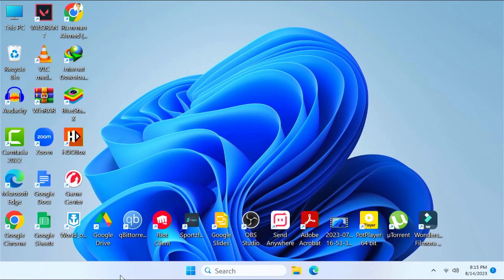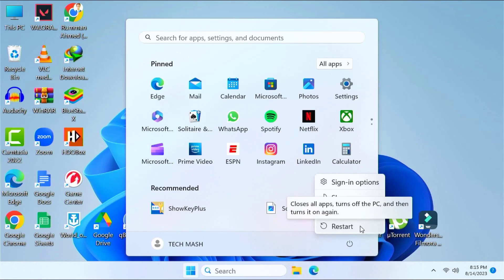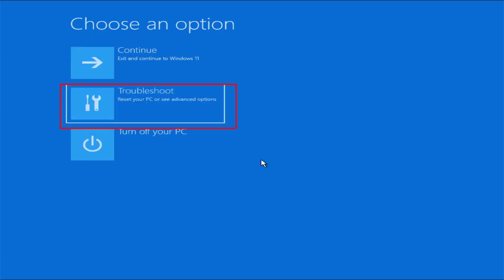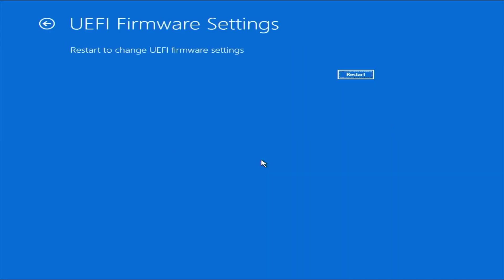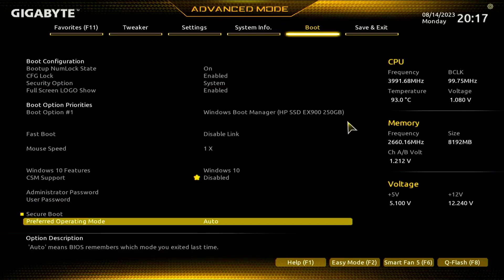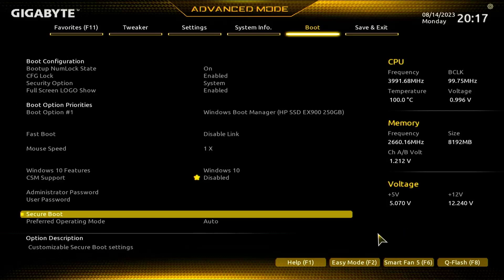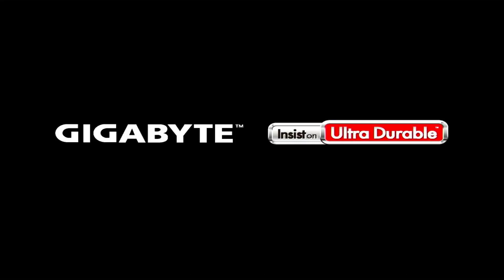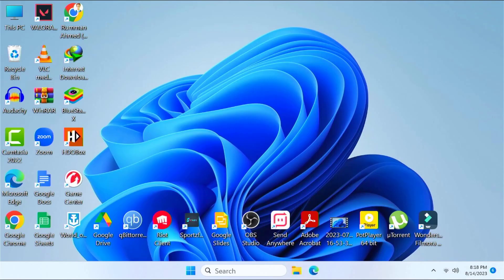How to Enable/Disable Secure Boot in Any Windows || Easy method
This video will show you how to enable or disable secure boot in Windows 11 using an easy method. Secure boot is a security feature that helps keep your computer secure by preventing unauthorized changes to the operating system.

If you're wanting to learn how to enable or disable secure boot on your Windows 11 computer, this video is for you! By the end of this video, you'll know how to easily disable secure boot and make changes to your computer without any problems!